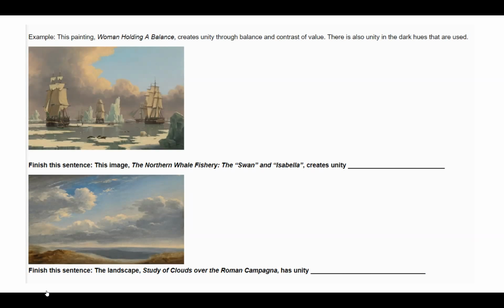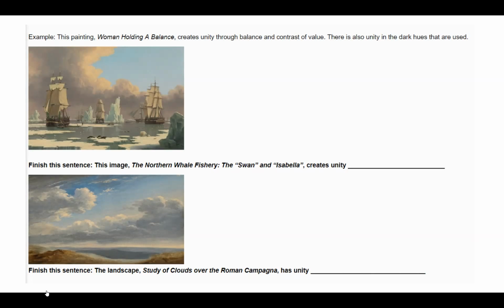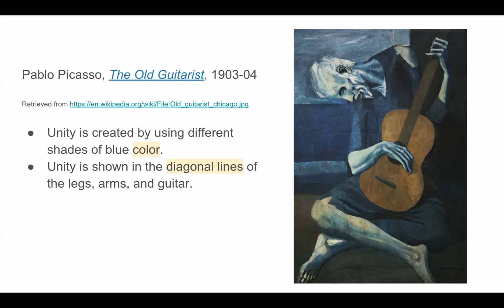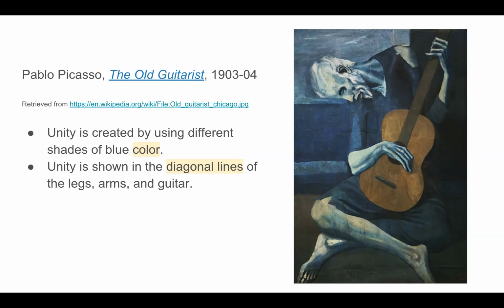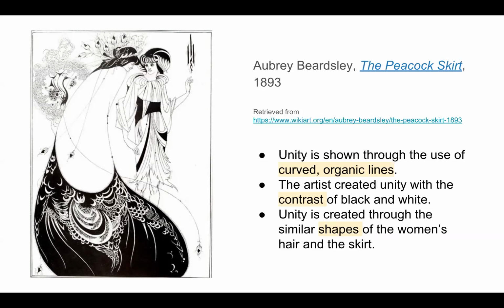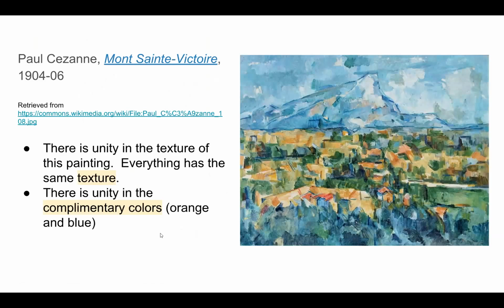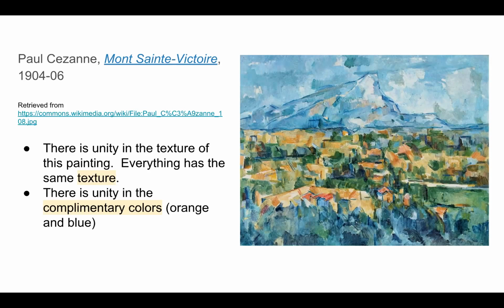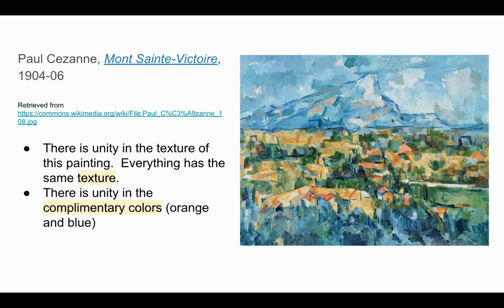Unity in Art